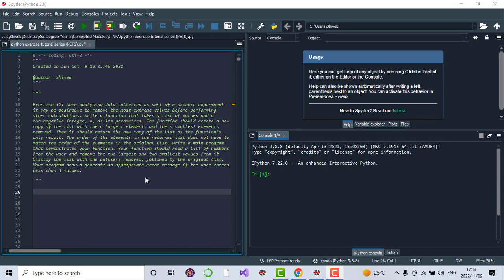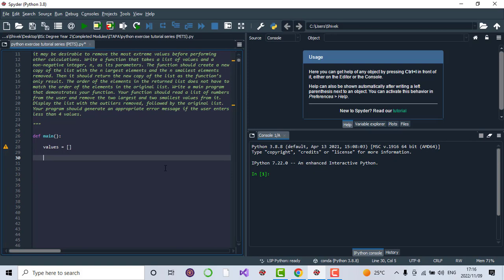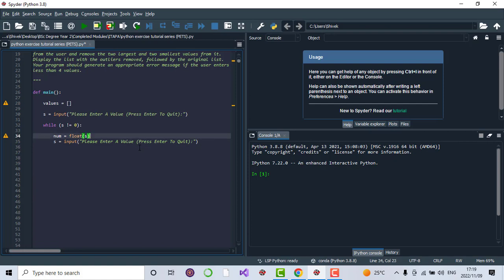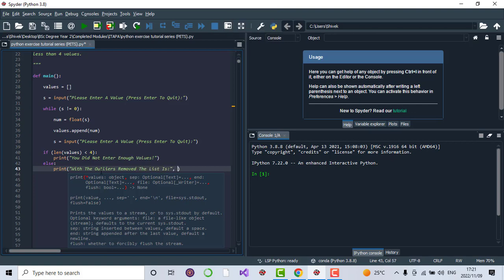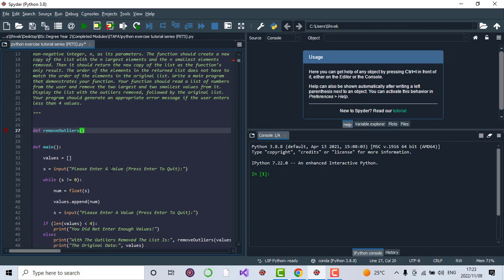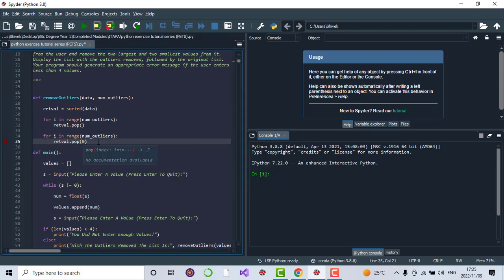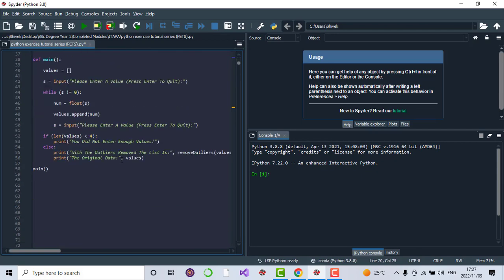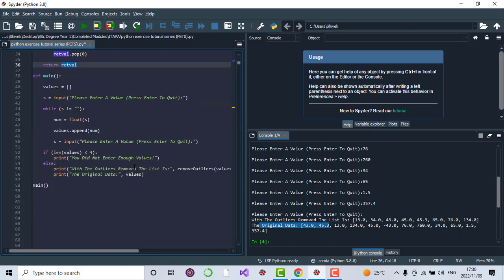Python Exercise Tutorial Series | Exercise 52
I hope you are all keeping well. This video will look at the fifty-second exercise in our Python Exercise Tutorial Series.